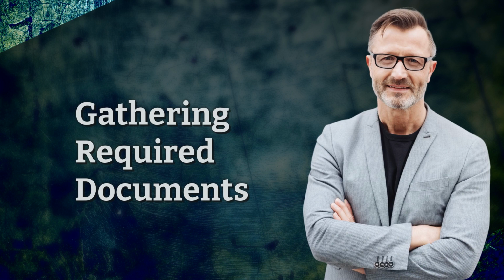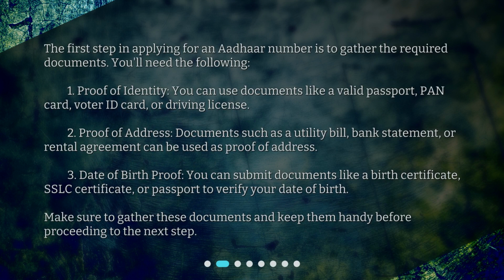How can I apply for a National Identity Number in India?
How to Apply for a National Identity Number in India • Ready to get your National Identity Number in India? Watch this video for step-by-step instructions on how to apply for your Aadhaar number. From gathering required documents to locating the nearest Enrollment Center, we've got you covered. Don't miss out on essential government services and transactions - get your Aadhaar number today!

00:00 • How can I apply for a National Identity Number in India?
00:36 • Gathering Required Documents
01:20 • Locating the Aadhaar Enrollment Center
01:46 • Visiting the Enrollment Center
02:38 • Receiving Acknowledgement Slip
02:59 • Waiting for Aadhaar Generation
03:25 • Receiving your Aadhaar Number